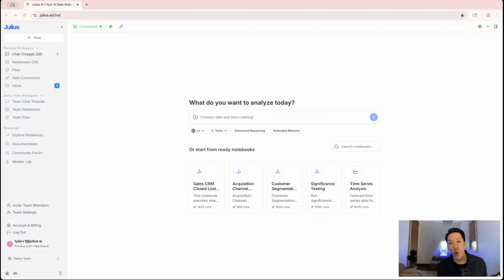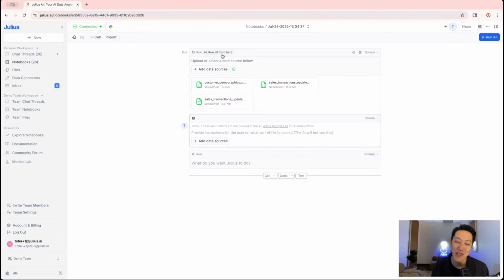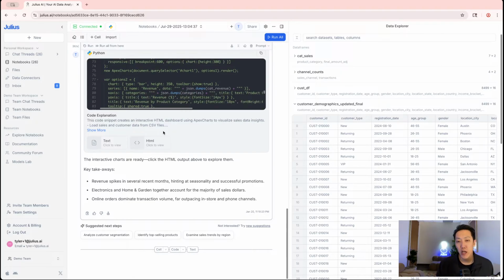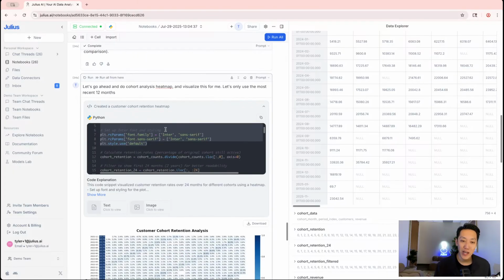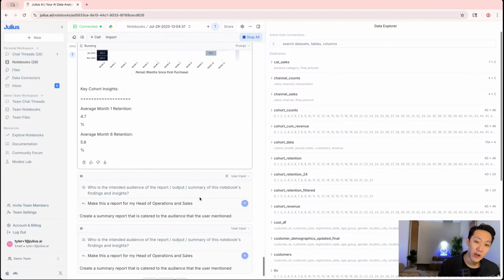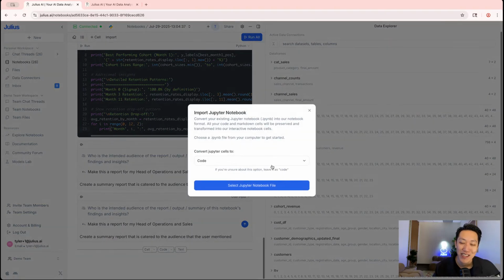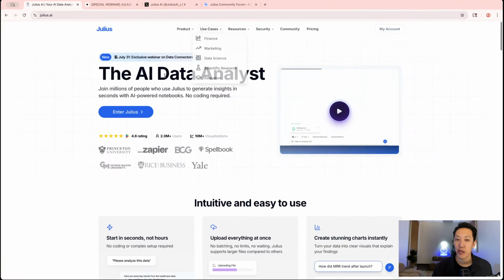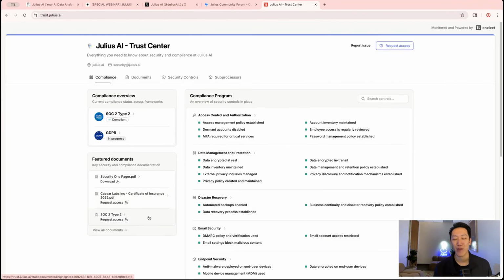7/29: Julius Deep Dive - Notebooks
Using Julius and want to know more? Join our deep dive session to see how you can use our Notebooks feature and get even better analysis.

 COMING SOON